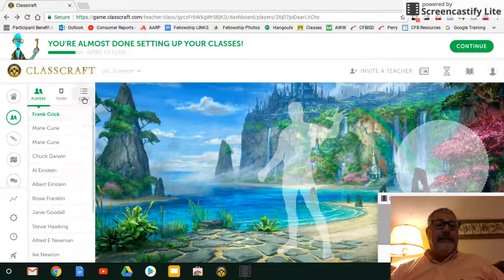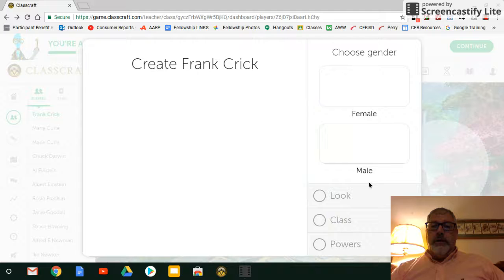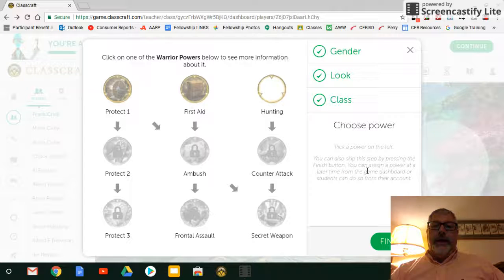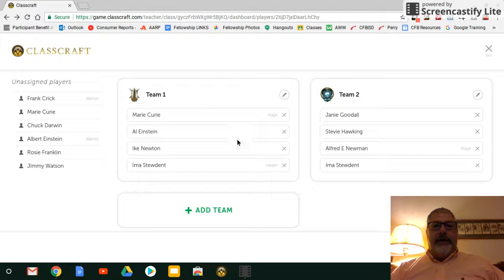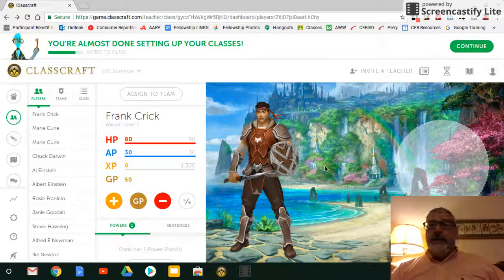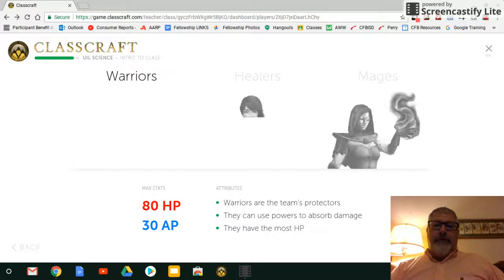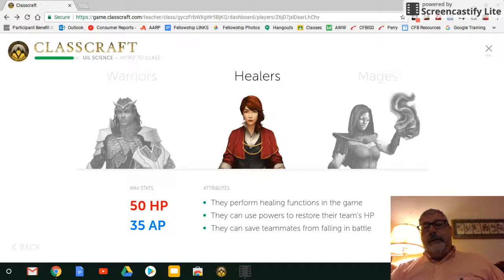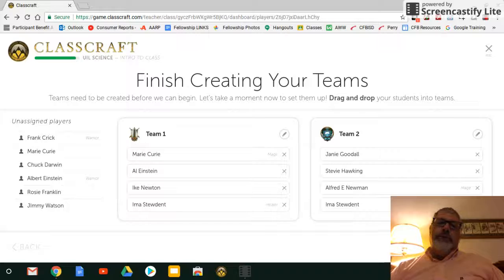Nov 12, 2017 7:53 PM